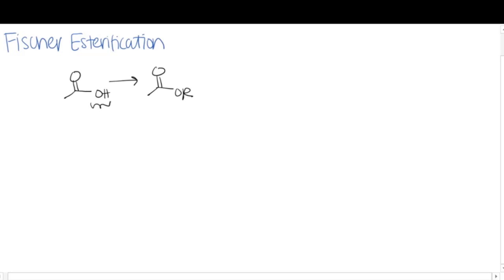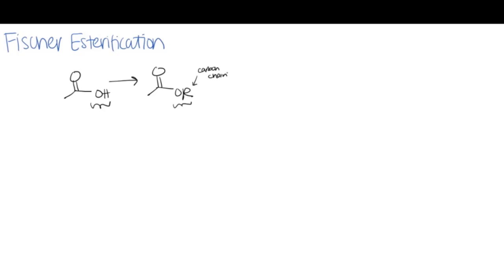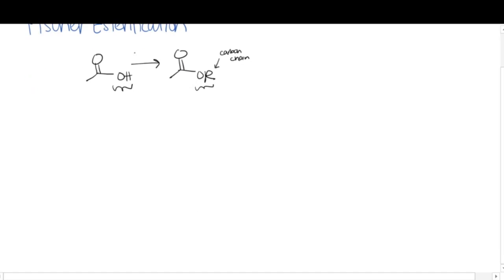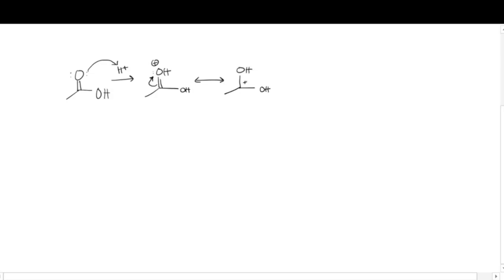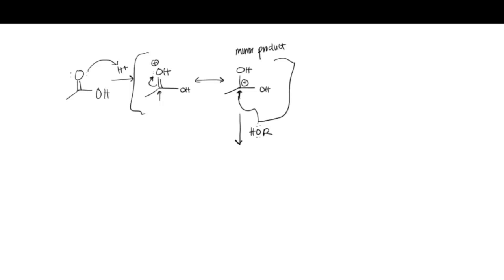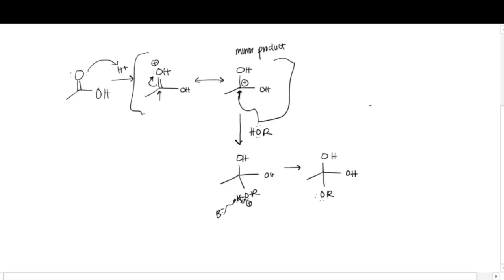Mechanism of Fischer Esterification